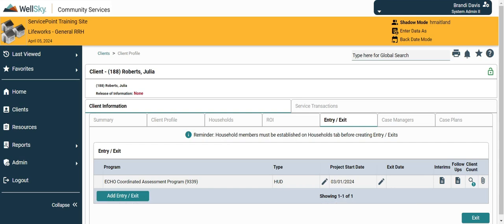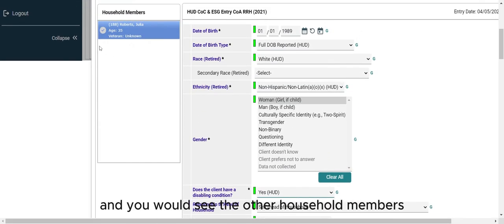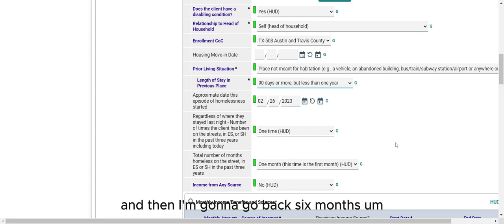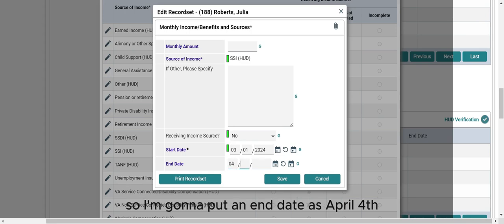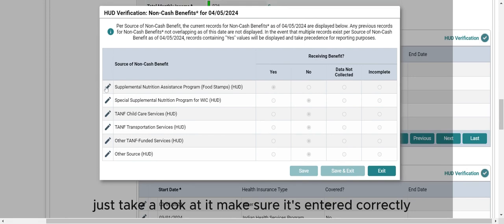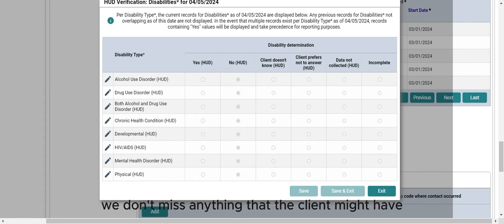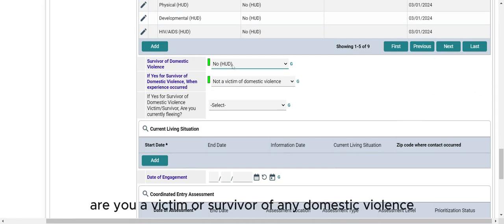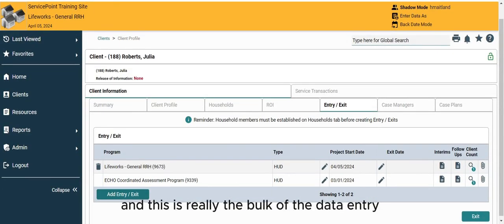How to Create a RRH/PSH Program Entry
This training video covers how to create a RRH/PSH program entry in Austin/Travis county